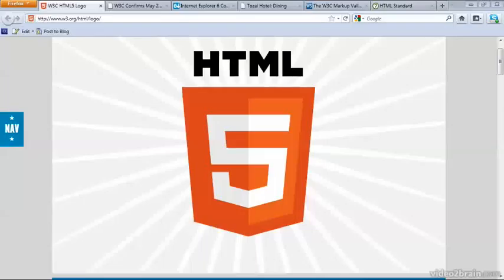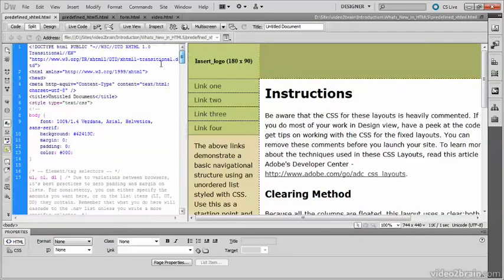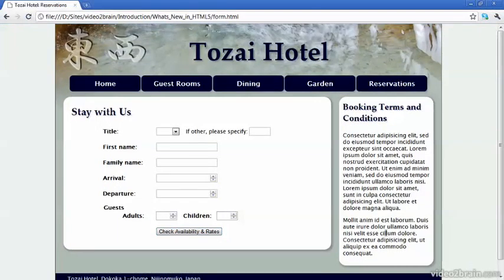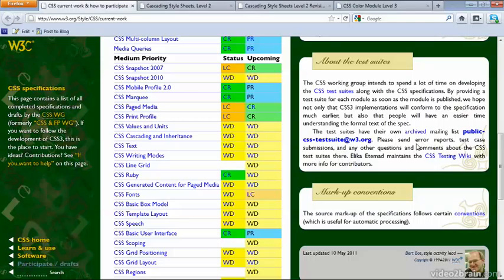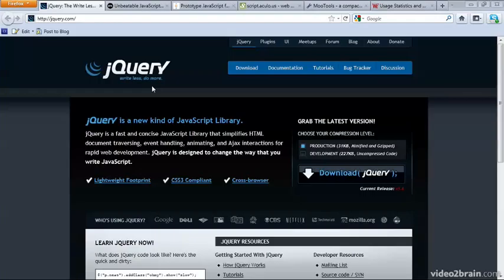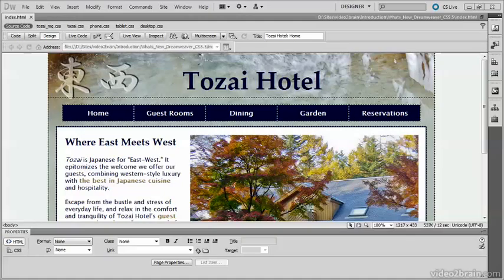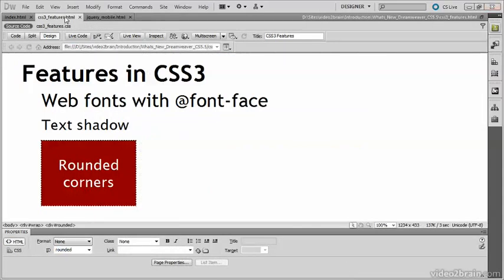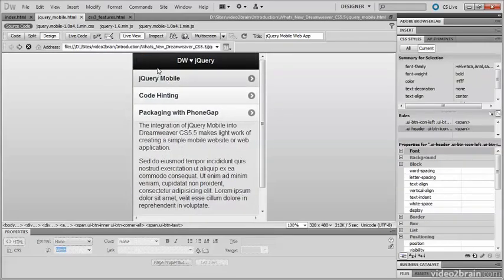Introduction to HTML5,CSS3,and jQuery